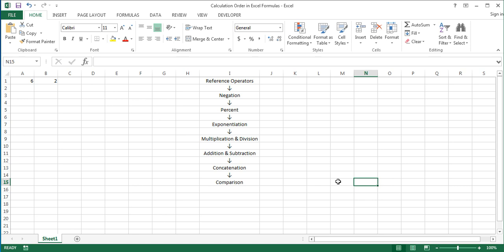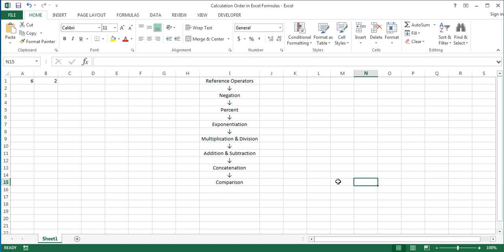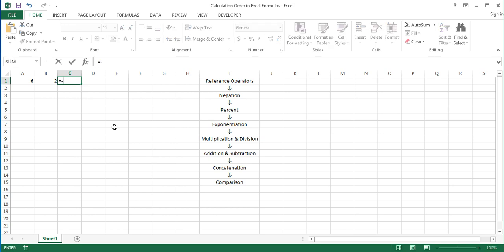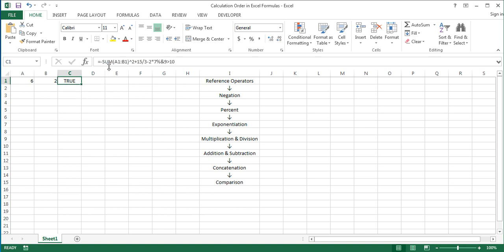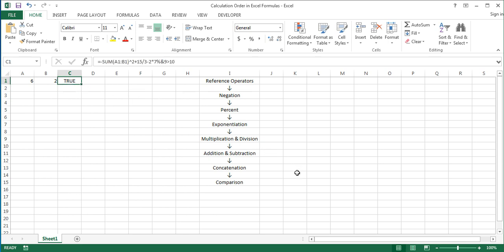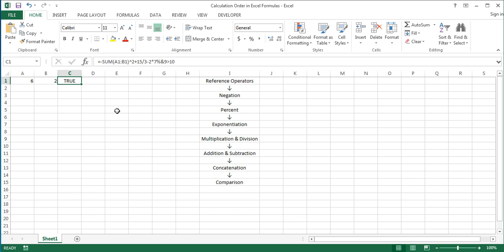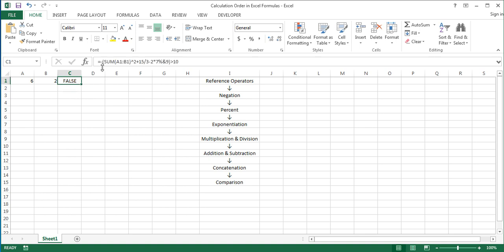Calculation Order in Excel Formulas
When calculating formulas, Excel follows a certain calculation order. This calculation order is determined by 3 rules: 1) precedence rule; 2) left-to-right rule; 3) parentheses rule.

In this tutorial, you'll learn about the 3 rules that determine the calculation order in Excel formulas.